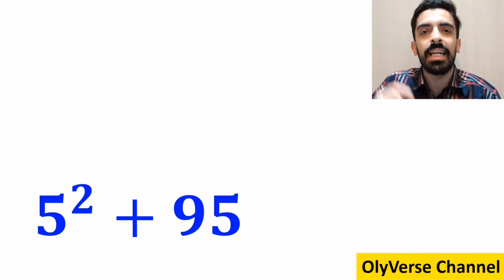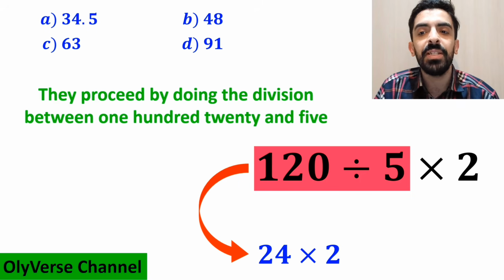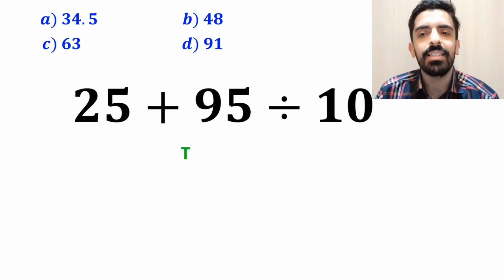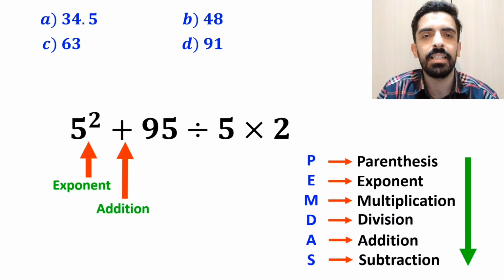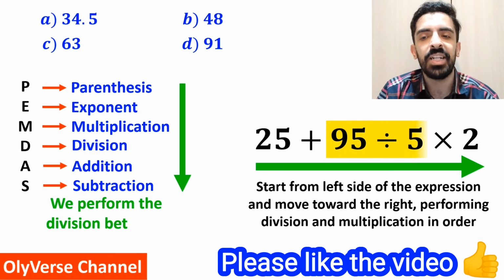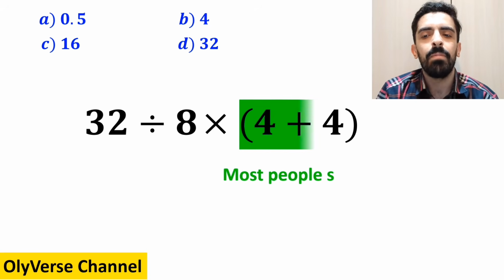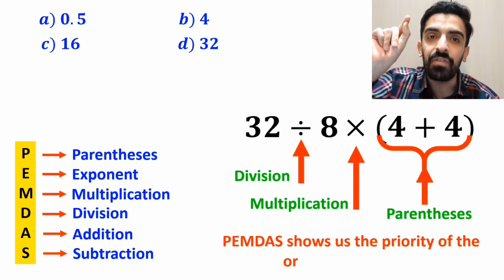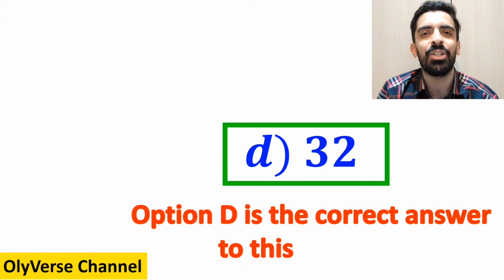99% of People FAIL This Tricky Challenge! Will YOU?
Your support really means a lot to me ❤️